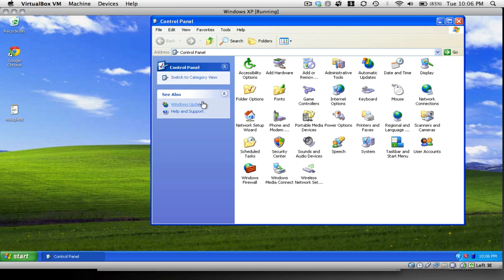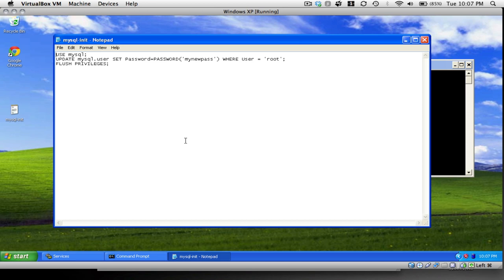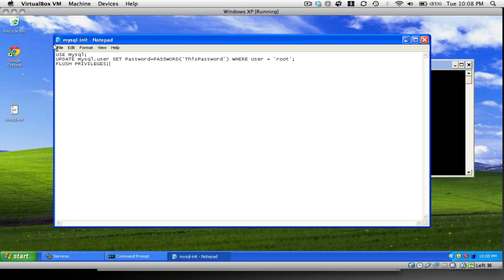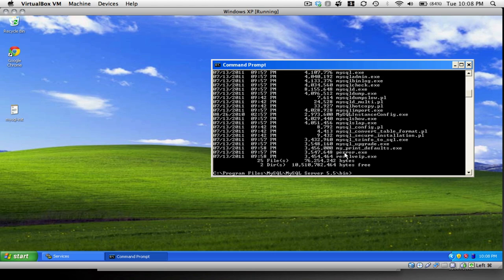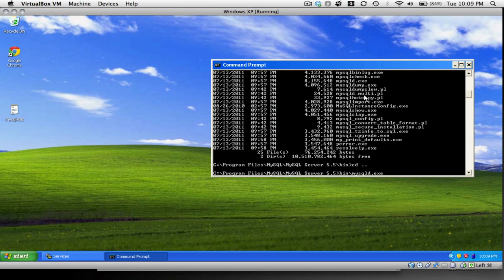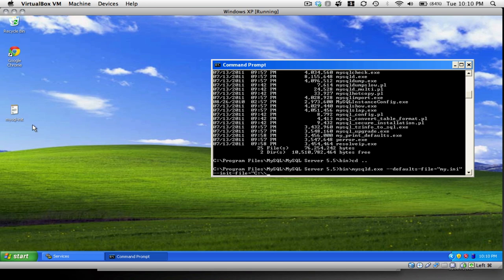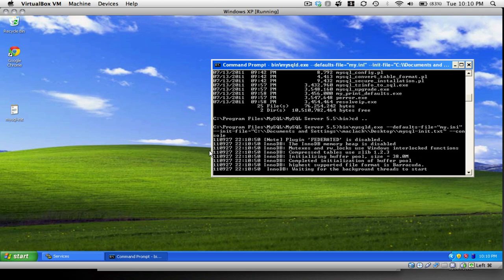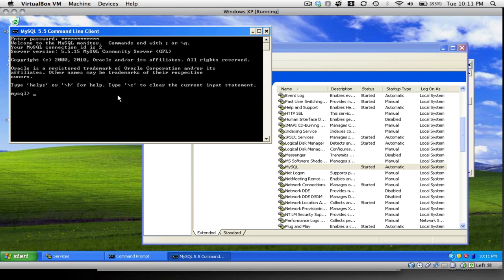SQL Tutorial Part 04 (Resetting forgotten root password on MySQL)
How to reset a lost or forgotten root password on MySQL on Windows. If you are running OSX or Linux (my compliments) then a quick google search should sort you out.